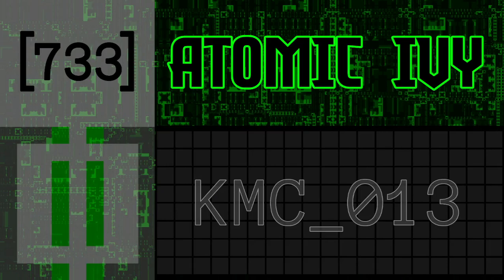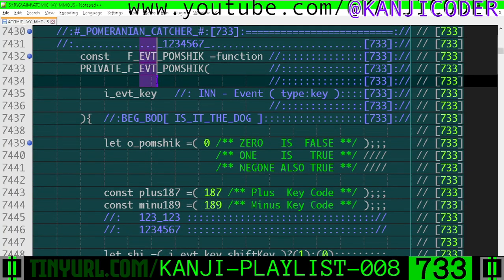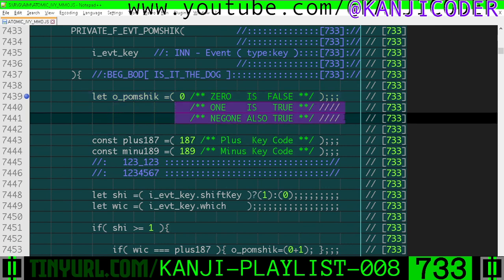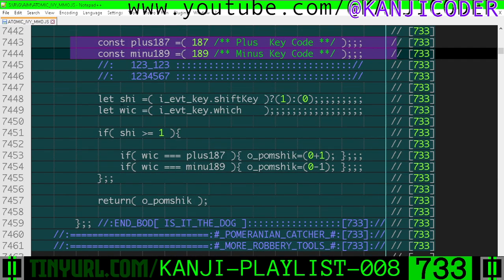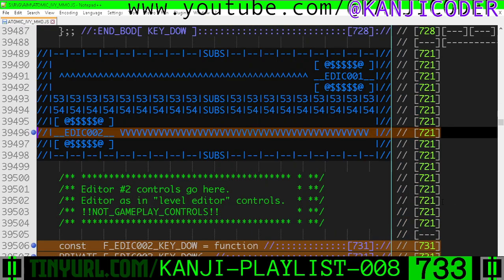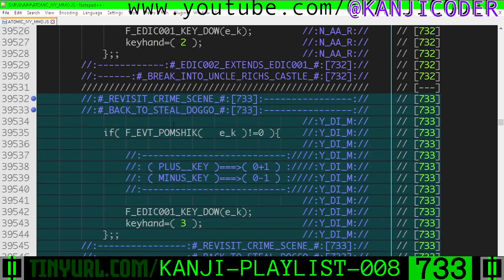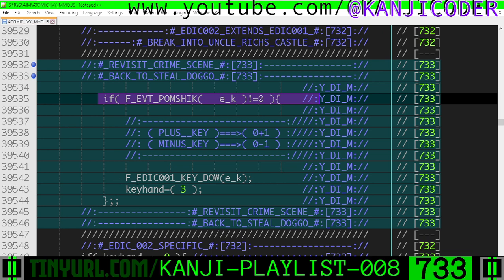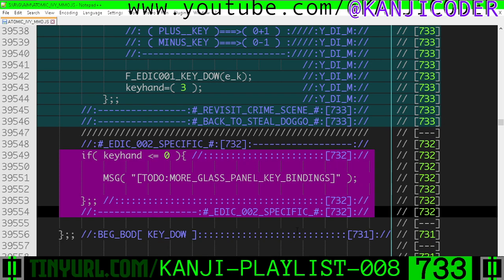733 : KMC_013 : Back To Steal The Dog